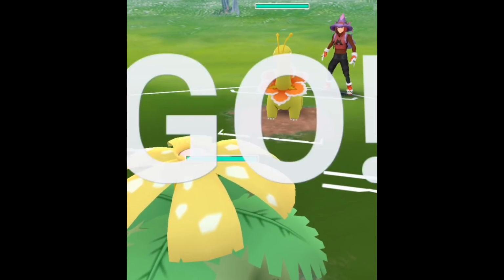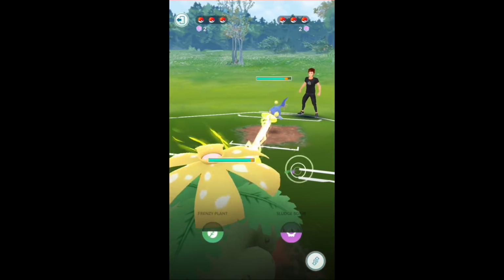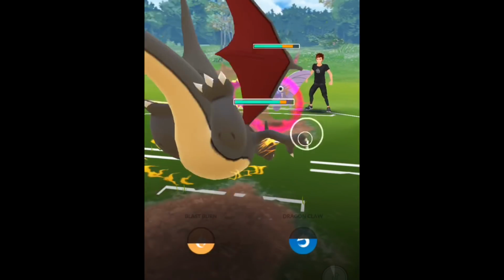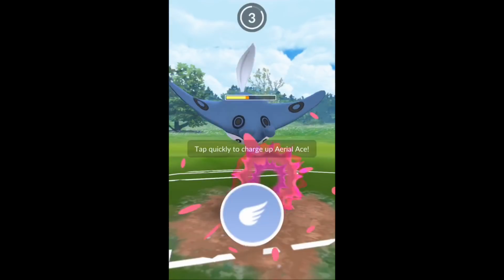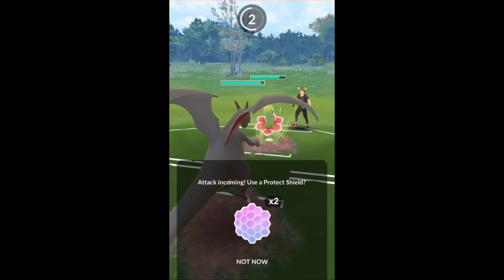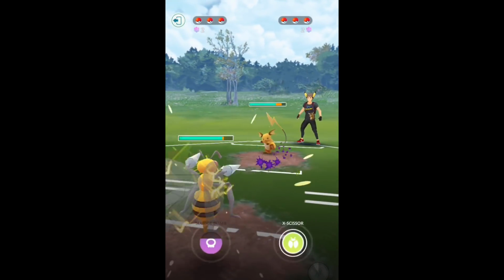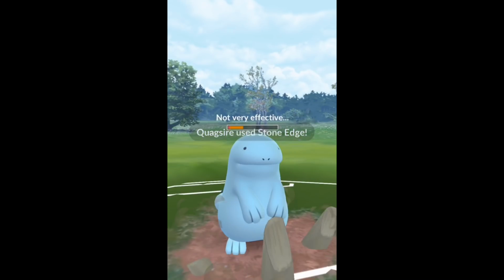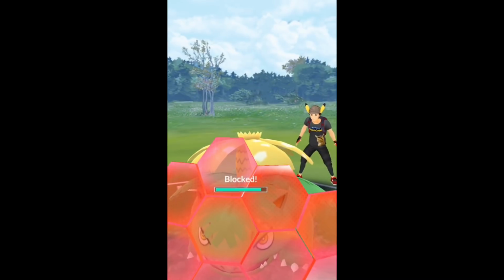Mantine | Rainbow Cup Meta | Pokemon Go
Taking a deep dive into Mantine for the the Rainbow Cup of Pokemon Go. Mantine looks like a solid option for the Rainbow Cup Silph Arena and should be flying into the meta as well. It has a double weakness to electric so watch out for raichu, lanturn, etc. It can take 1 Frenzy plant from the starters and still keep trucking. The moveset I'm running on mine is Bubble, Ice Beam, and Aerial Ace.